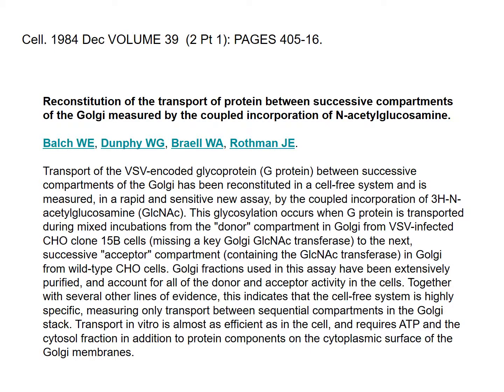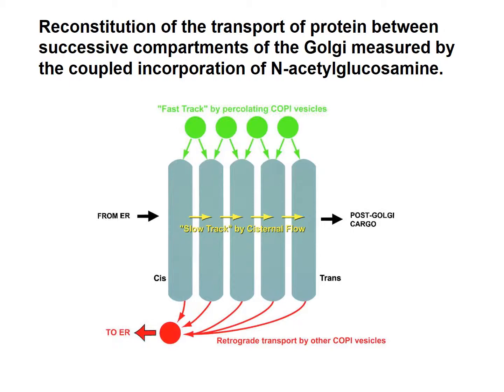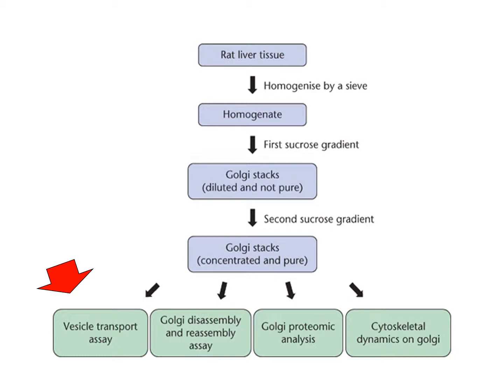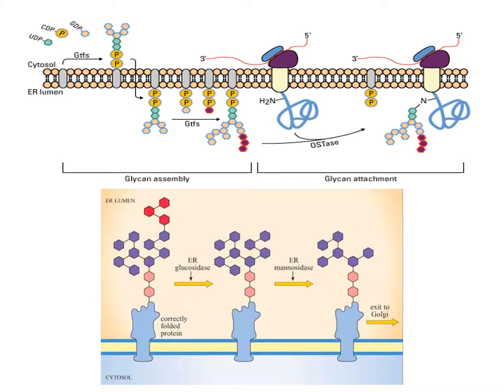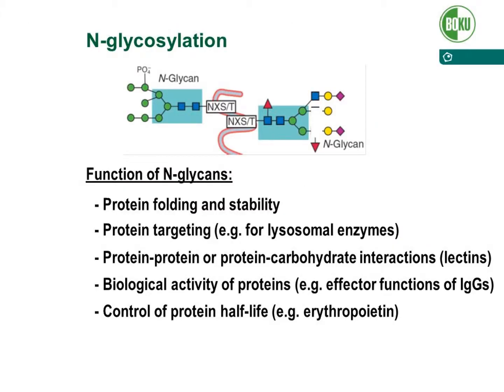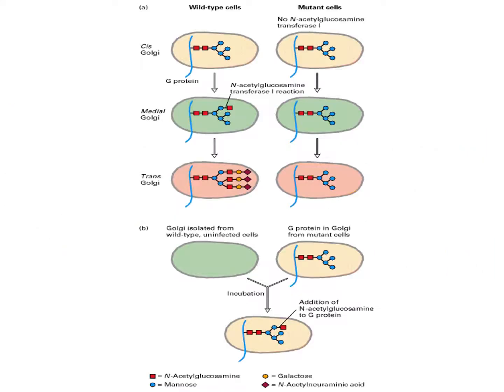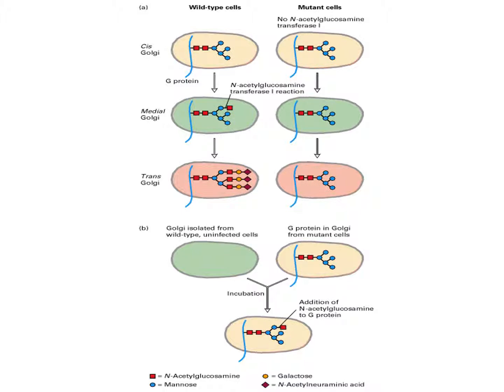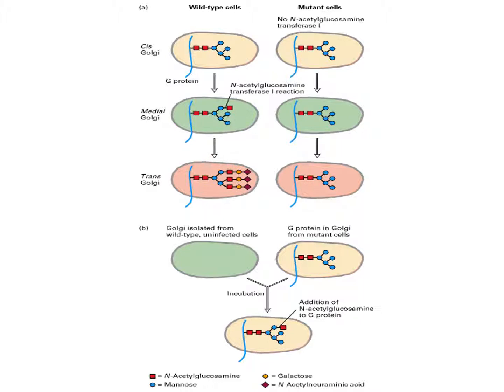o free cell 2